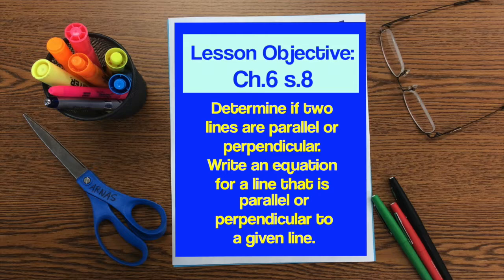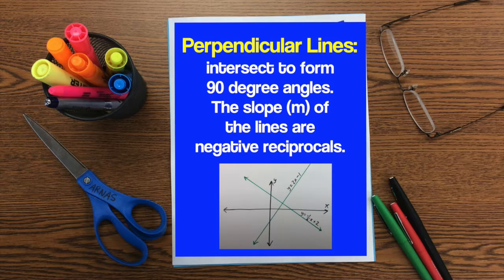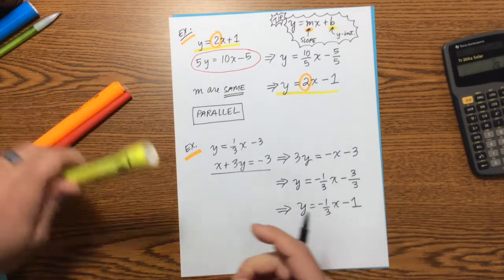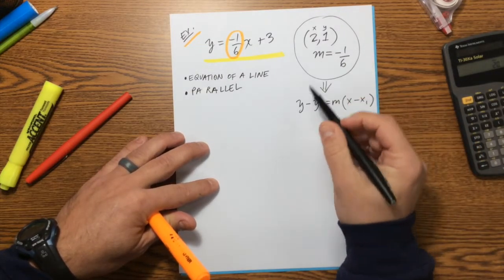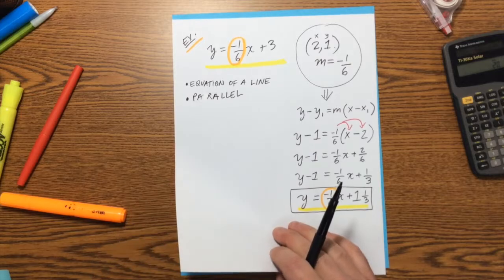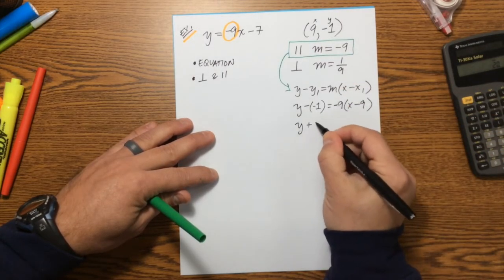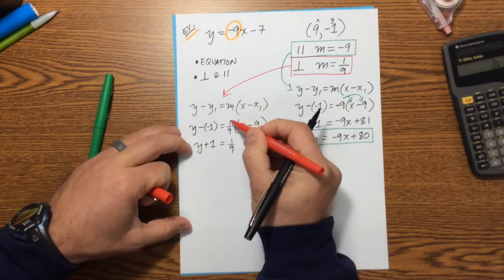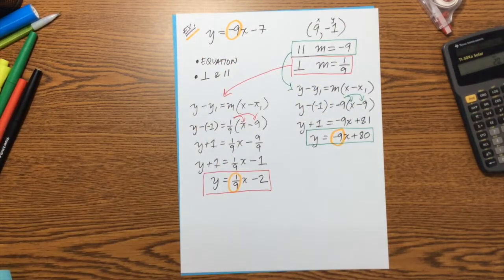8th Grade (6-8) Parallel & Perpendicular Lines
This video is about 8th Grade (6-8) Parallel & Perpendicular Lines